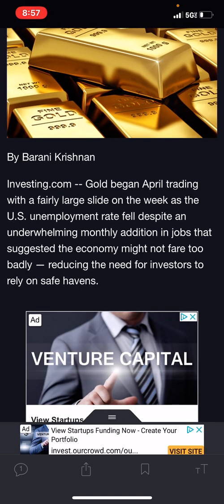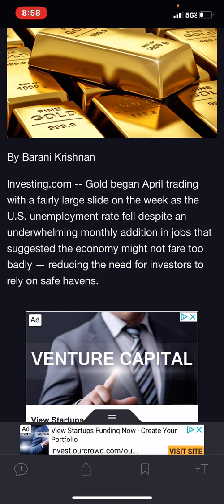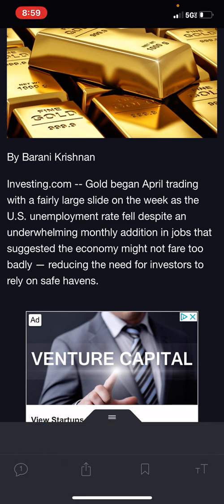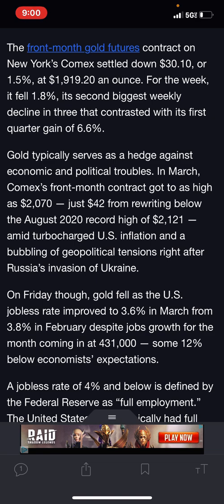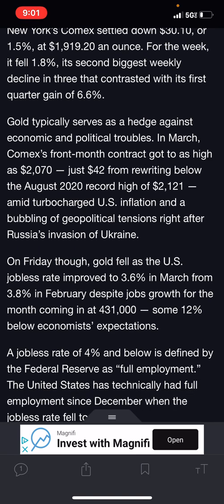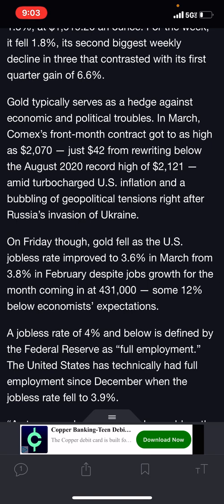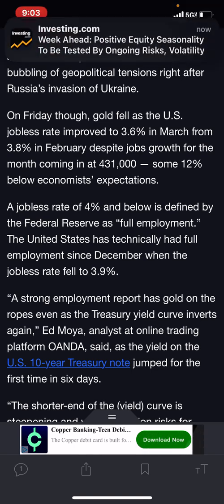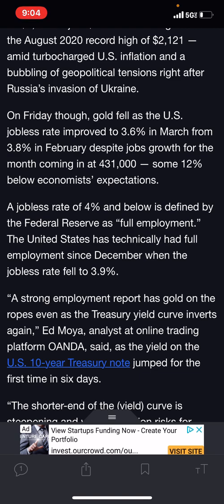Forex: XAU(GOLD) Breakdown and Outlook